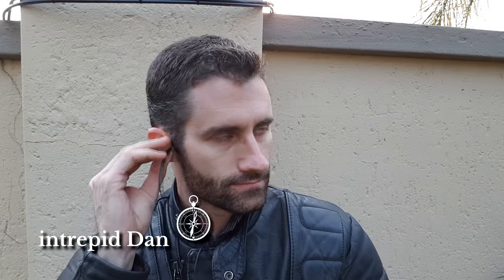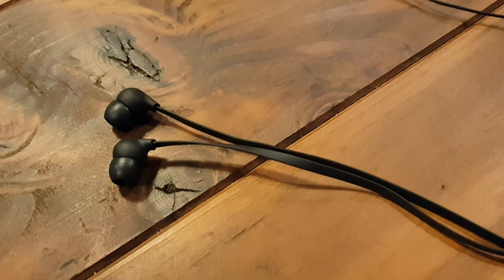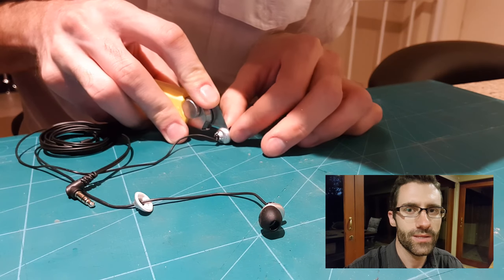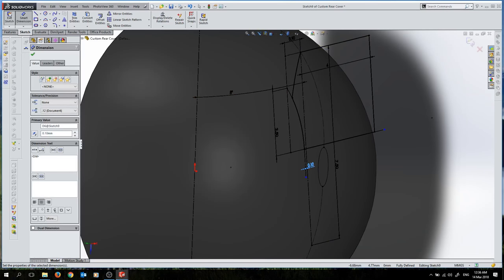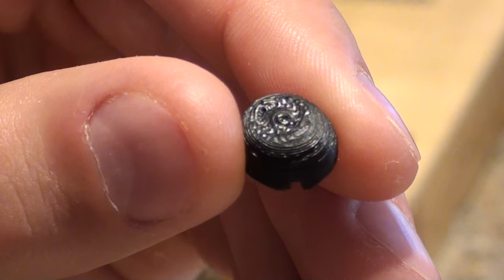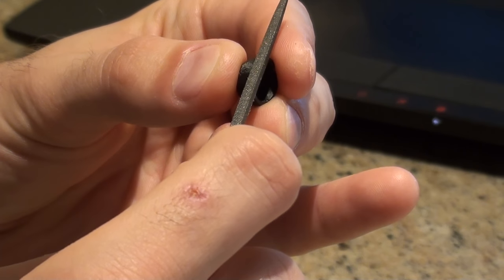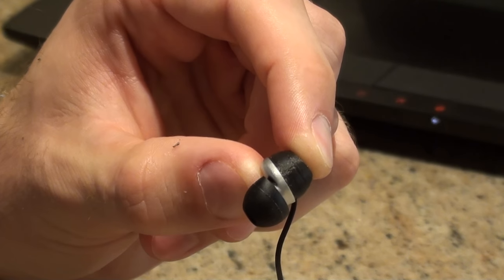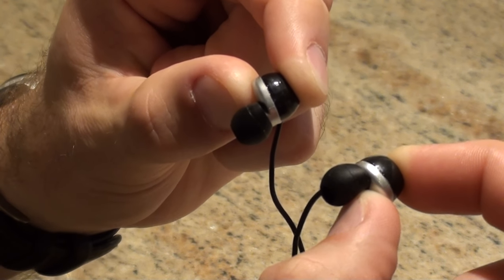Custom 3D Printed Earphones - I Made a Thing!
Whether you've struggled with them falling out while you're pulling on your motorcycle helmet, or you've found them uncomfortable while watching YouTube videos in bed, you've no doubt discovered that most earphones can be quite a nuisance and are not as practical as you'd like for them to be.
Having personally experienced these same frustrations on way too many occasions, I decided to customise a set of earphones to better fit inside my motorcycle helmet with far less frustration and far less discomfort.
Here you'll follow my design process while I generate the custom parts using CAD, and then finish and fit the 3D printed parts to my new pair of custom earphones.

As promised, here's the more detailed video describing the process of smoothing 3D printed ABS parts: